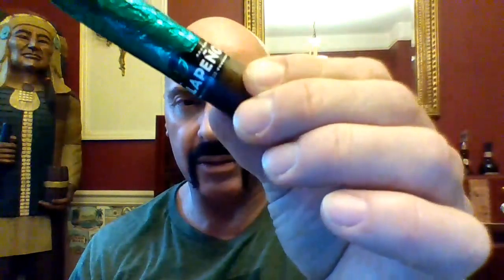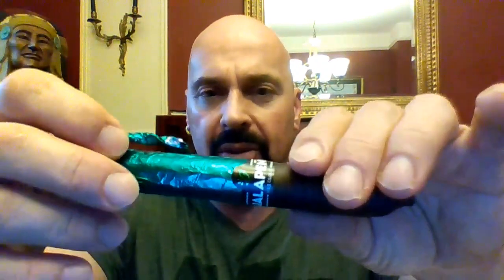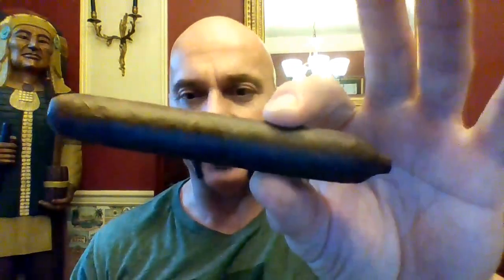Viaje Phat Jalapeño